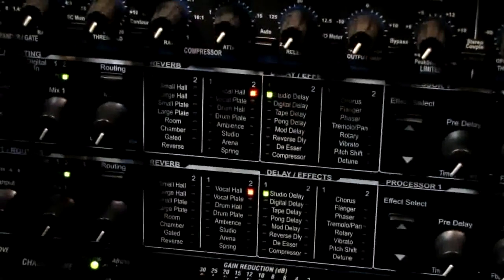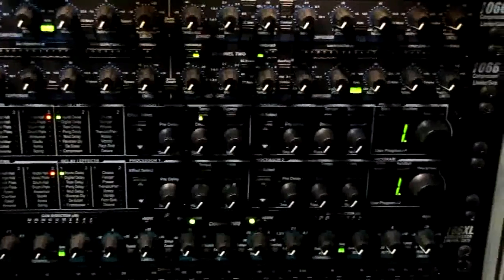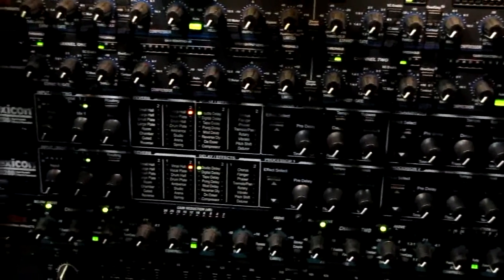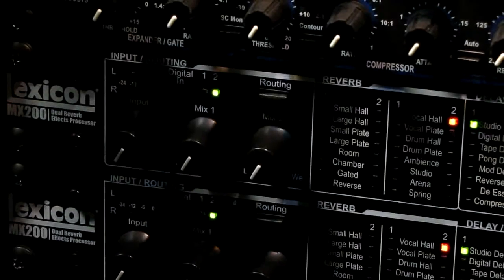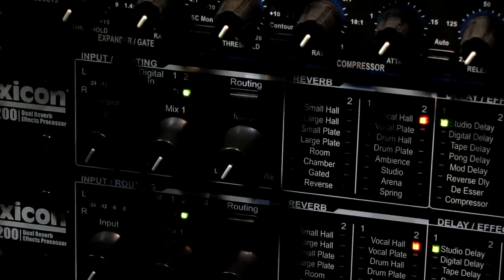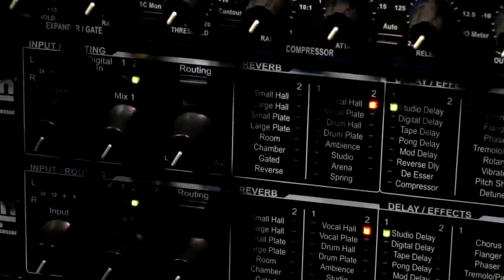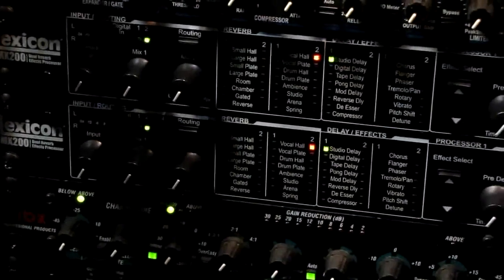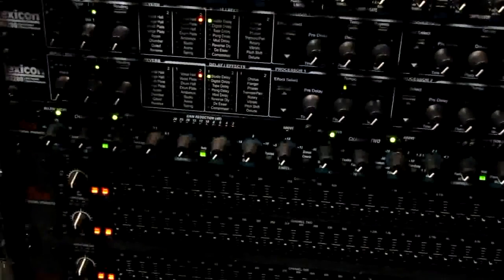Audio equipment overview - analog FOH Rack 1/2 (compressors, effects, driverack) - Stage Left Audio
Brief overview of one of the FOH racks used for most all events/shows.  This is FOH rack 1 of 2.

Update (2022) - This FOH rack is used only when we utilize our analog system.  Some shows are still analog, others are now mixed using digital.

The "trick" to good sound...?  Proper usage and tuning of equipment.